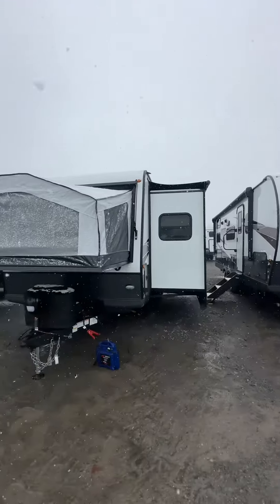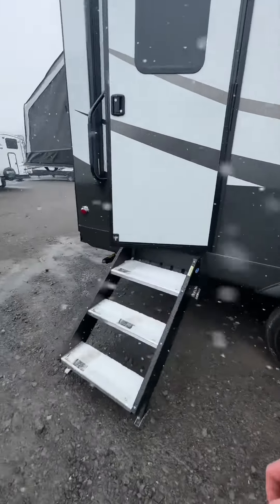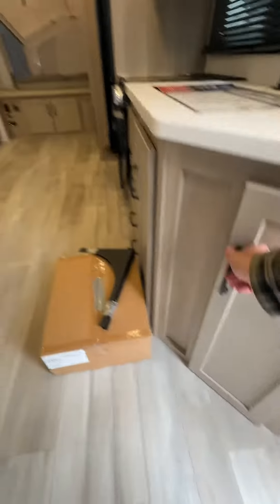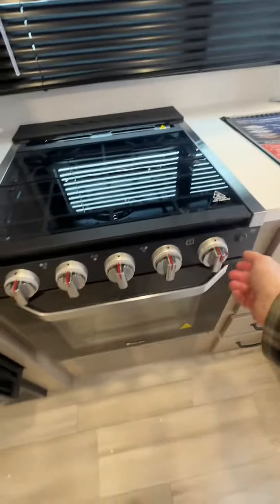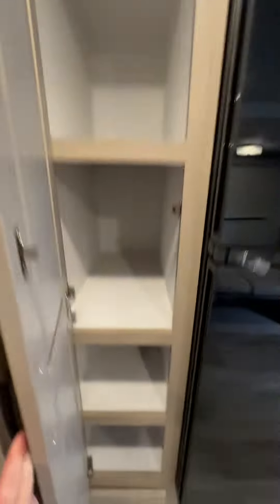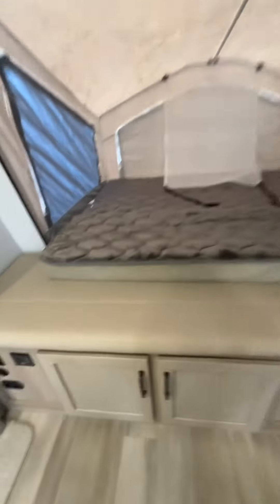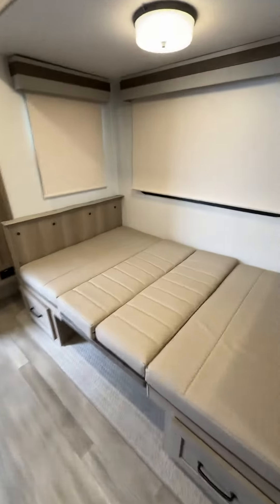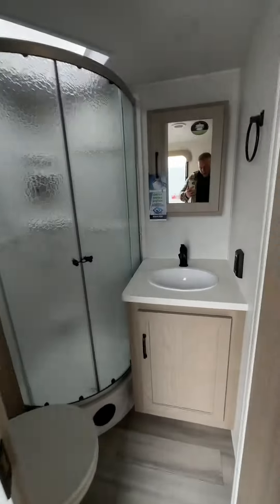2024 Rockwood Roo 235S Video Walkthrough for Judith and Alan